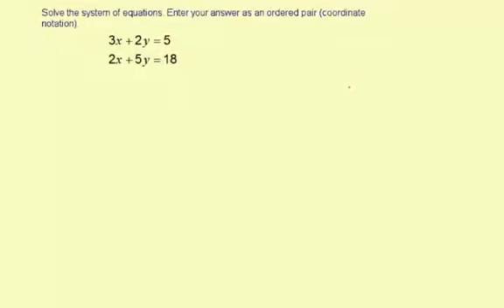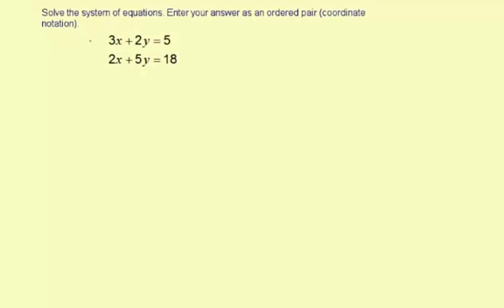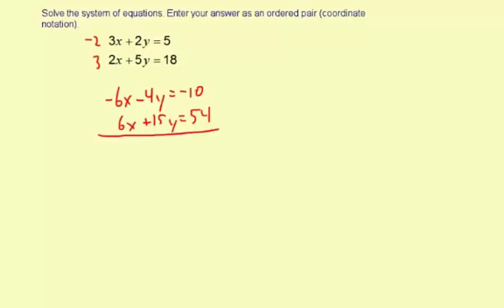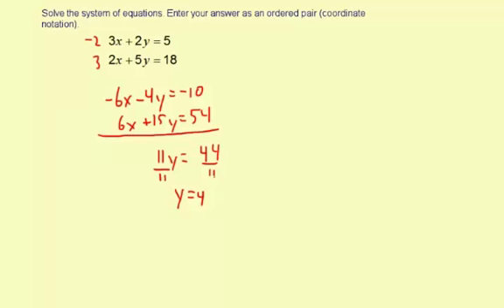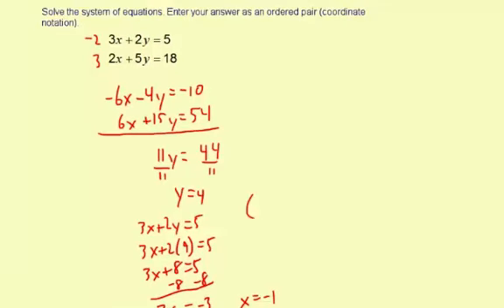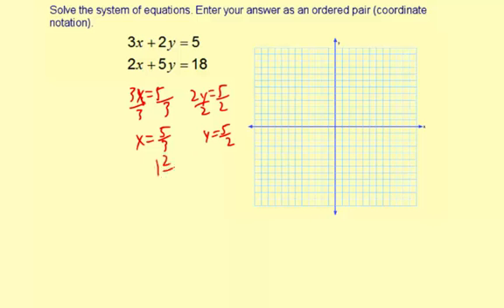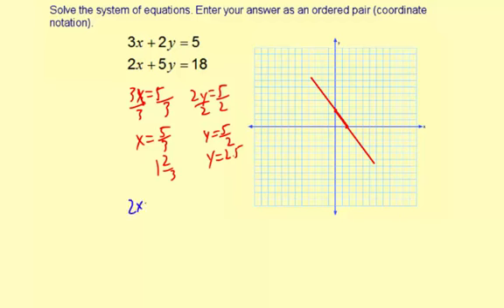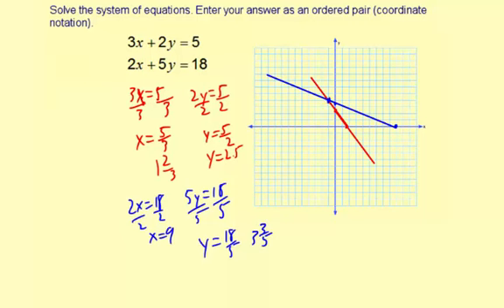linearSystemsCombinations4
Solving a linear system using linear combinations